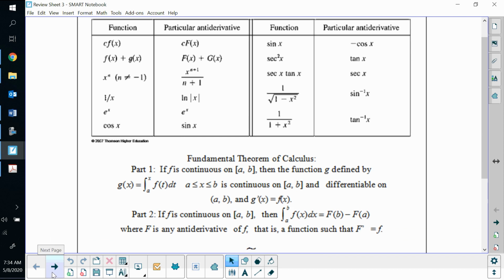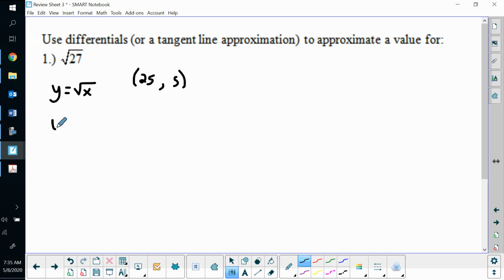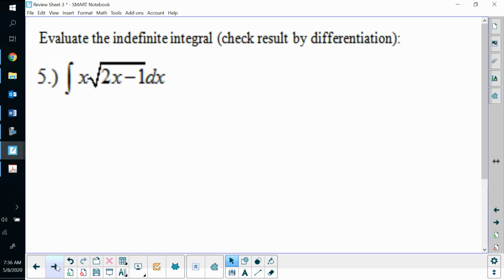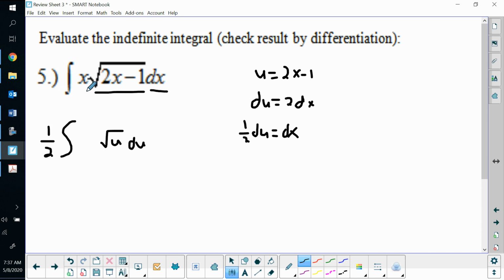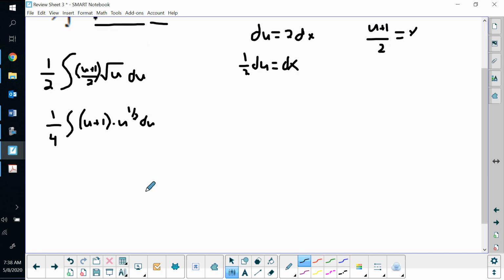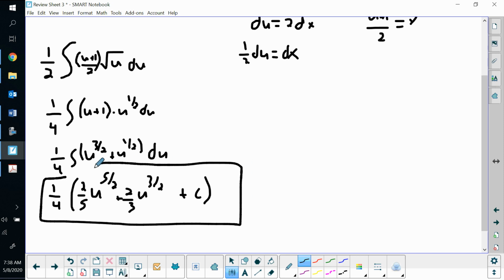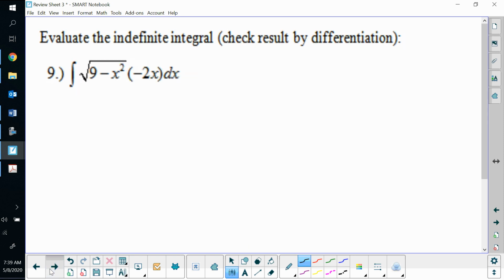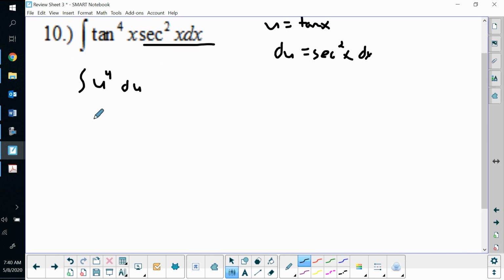Review Day 8